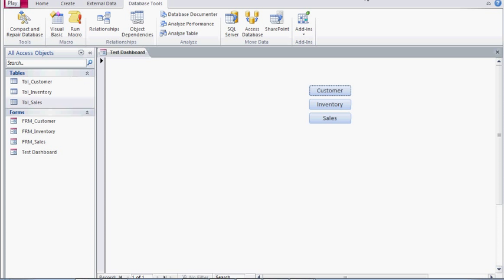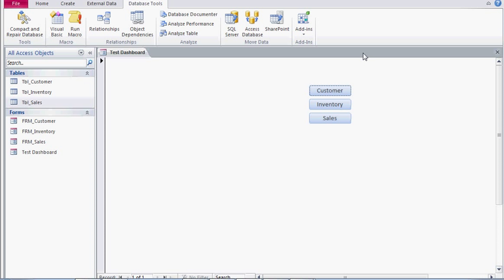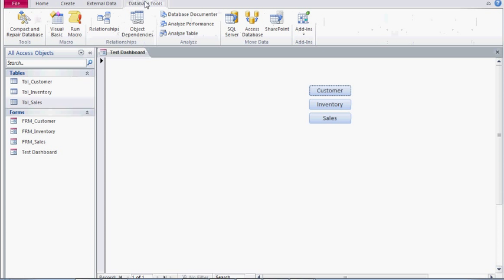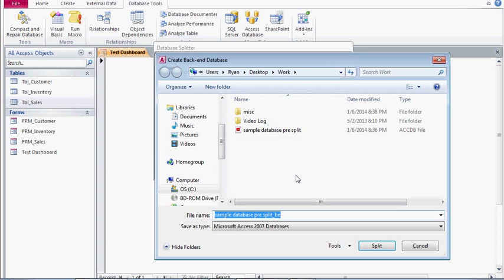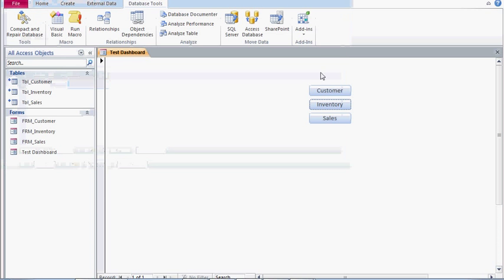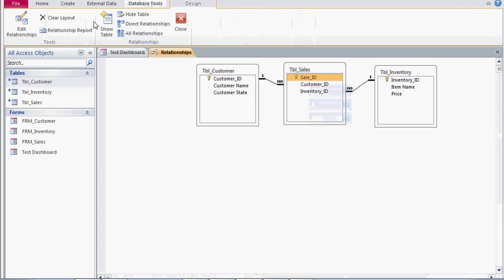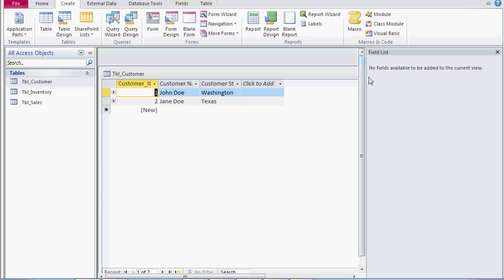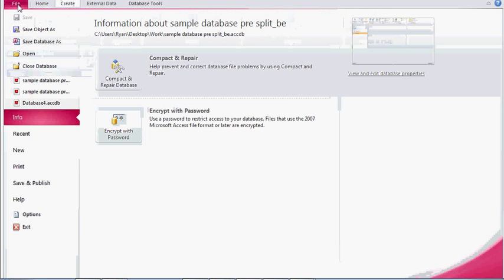How to split an Microsoft Access Database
Splitting an Access database to use with multiple users